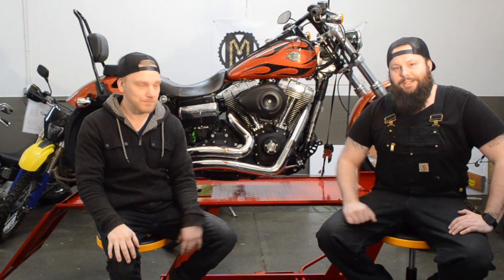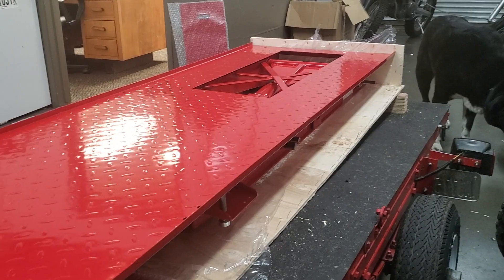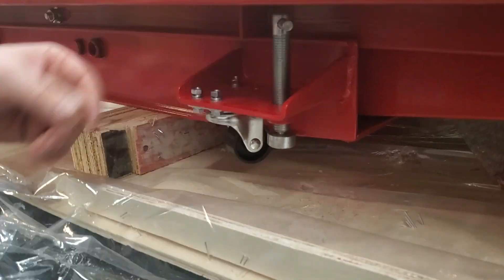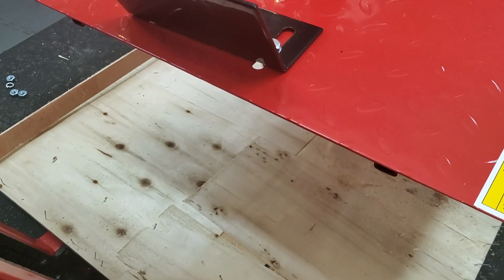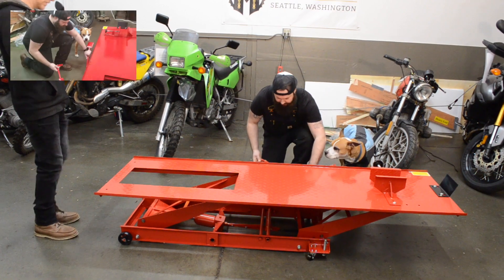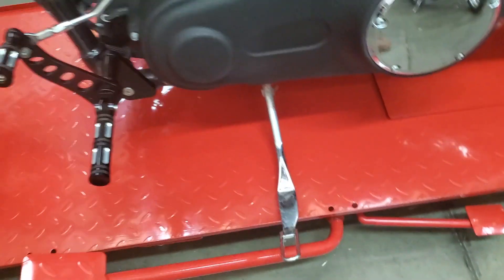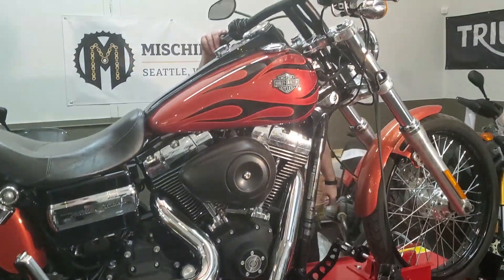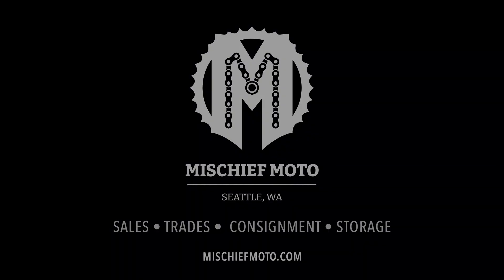Harbor Freight Motorcycle Lift: Is it good? Unbox / Assembly / First Impression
If you've been in the market for a motorcycle lift and are like us, you've contemplated buying the Harbor Freight Lift. Check out our unboxing, assembly and test run to help with your decision.